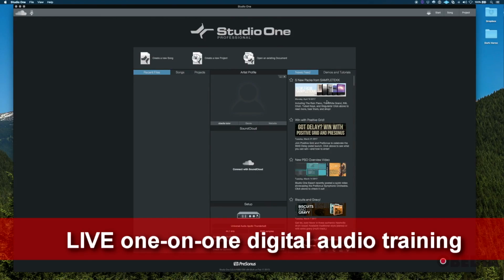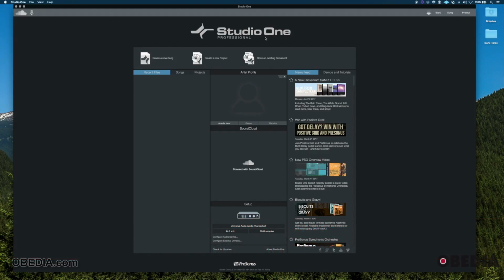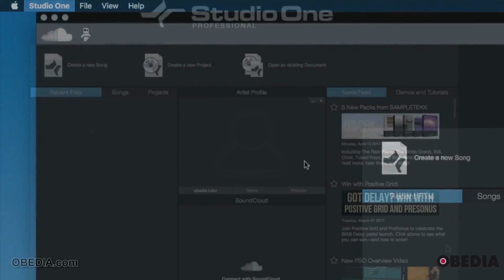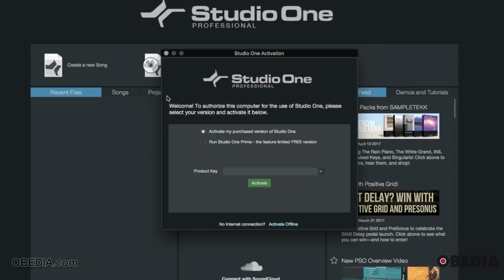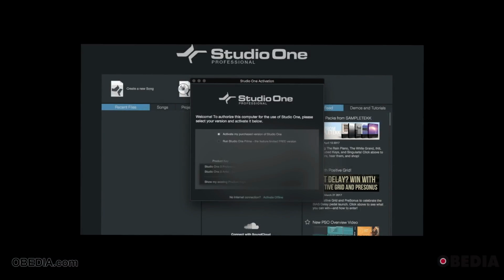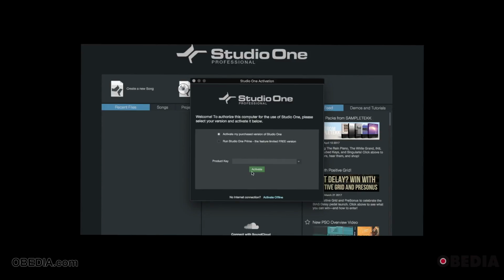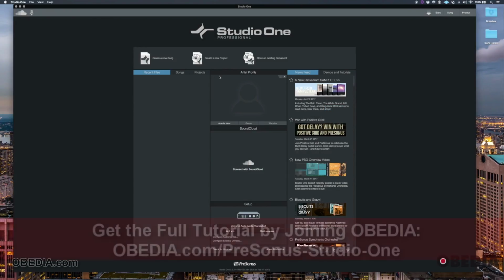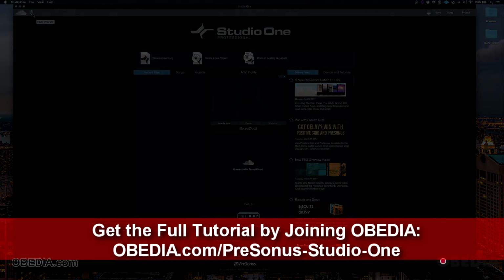Preview: Studio One Activation & Installation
This is a preview video of a members-exclusive video on OBEDIA.com. You can view this full video, commercial-free and with our other member-exclusive training videos for digital audio production, at our website.

This video discusses the product authorization options for Studio One (all versions). Once an initial version of Studio One is downloaded and installed a user can sign into their account inside Studio One and authorize any additional products or Studio One upgrades they have in their account. This video discusses that process and shows how to accomplish the above.